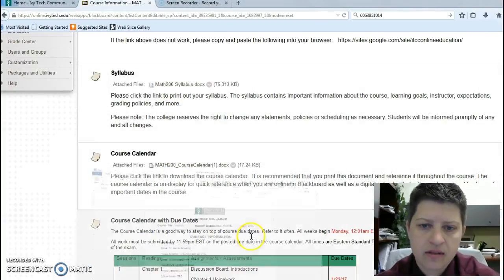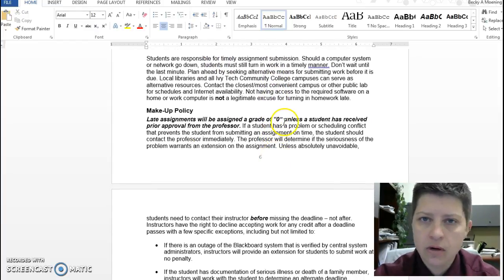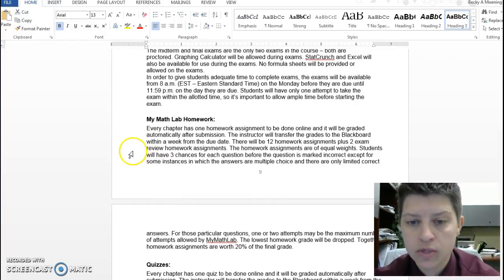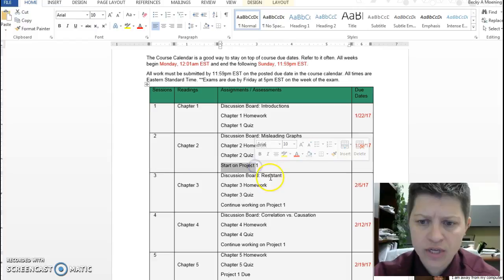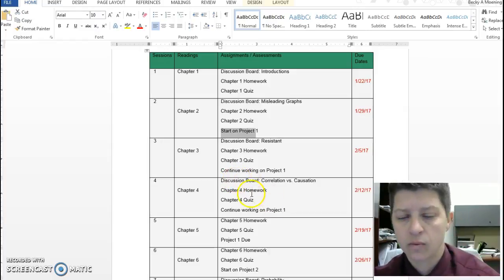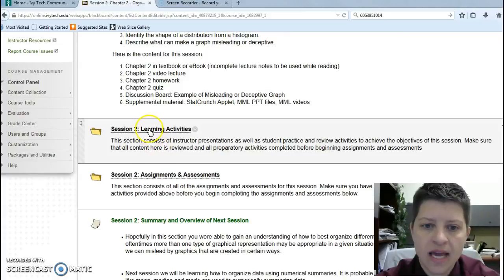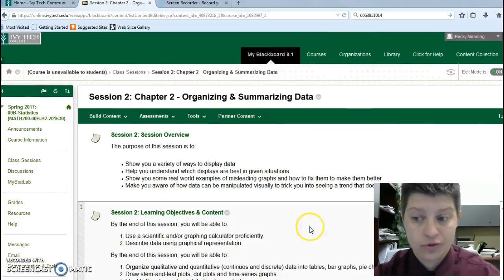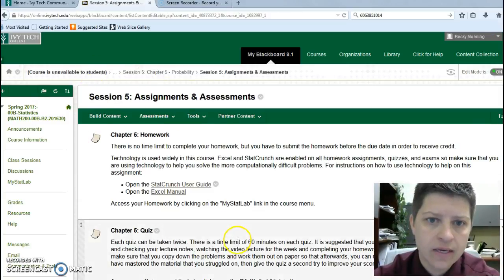MAth 200 Spring 17 BB